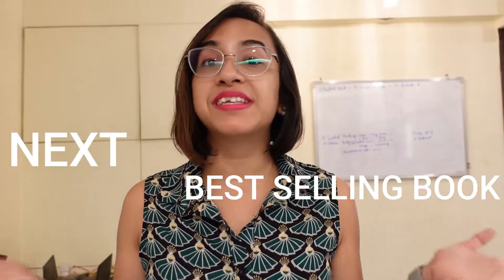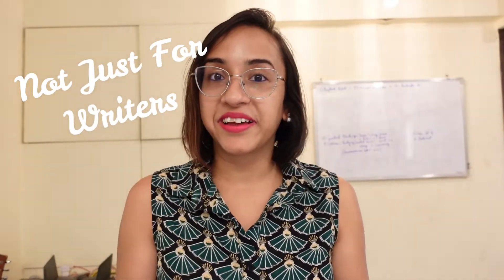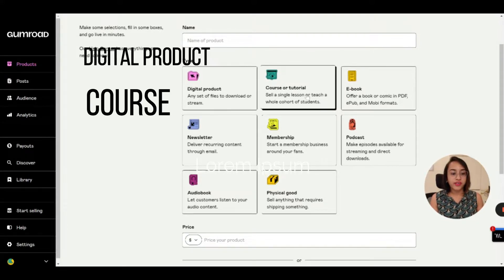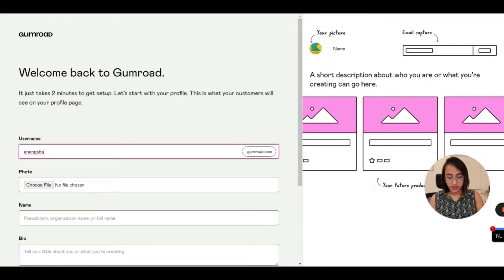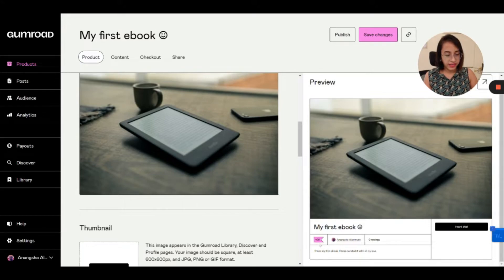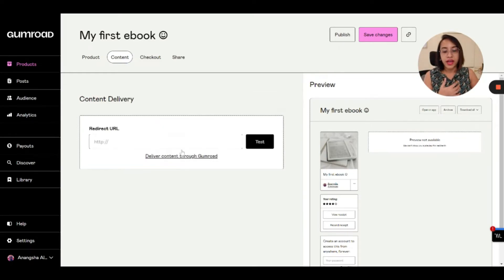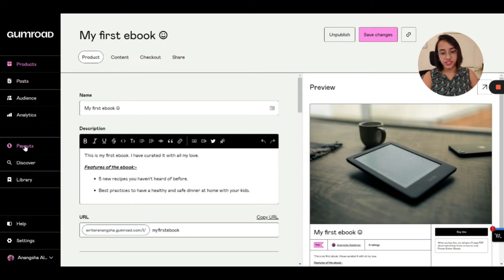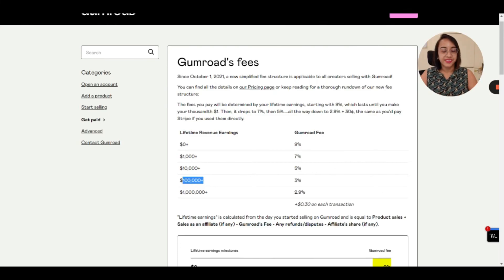How to Earn Money By Selling Digital Products | Build A New Income Stream | Gumroad Tutorial 2022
A digital product can be anything that compiles your specialized knowledge in any niche and presents it in an easily digestible way to your target audience. A digital product can be in the form of an ebook or PDF file, a series of videos, an automated email course, a podcast, and so on.

If you're wondering, "But how can I sell a digital product? Even if I build it successfully, I still need a website to sell it, or give away 30% of my income to Amazon," then don't worry. I've got you covered.

A great online platform where you can build beautiful landing pages without needing to pay a single penny or learn to code is Gumroad. The platform is so intuitive and user-friendly, that you can create an account and start selling with a few clicks. Here's what the process looks like:

1. Register with your name, profile picture, and a short bio on Gumroad.

2. Go to your dashboard and select "New product."

3. Add a cover image and logo of your product. You can design your own images or use their Unsplash plugin to add beautiful duty-free images.

4. Write the landing page copy. Gumroad has tools to bold, italicize, underline text, and make the copy look more appealing by adding lists, tables, images, etc.

5. Once the landing page is ready, select "Product," and add your digital product. It can be a downloadable PDF, video, or audio file, or you can also upload the files at some other place like Dropbox, Google Drive, etc, and redirect buyers to that link once the payment is made.

6. Hit "Publish," and you're all set to start earning money.

Hope you found this video helpful. Share this with any friend who you think might find this useful.